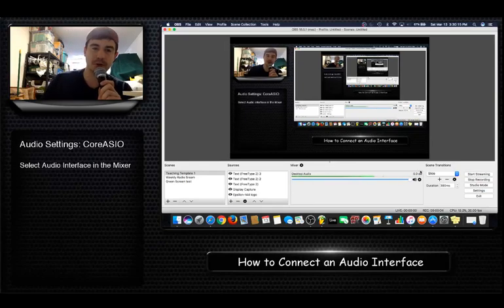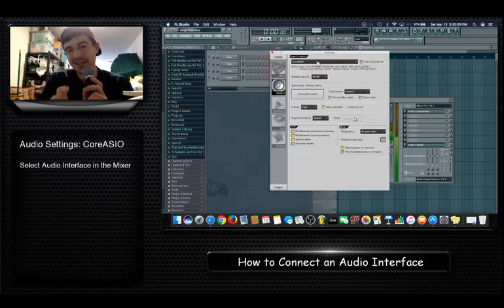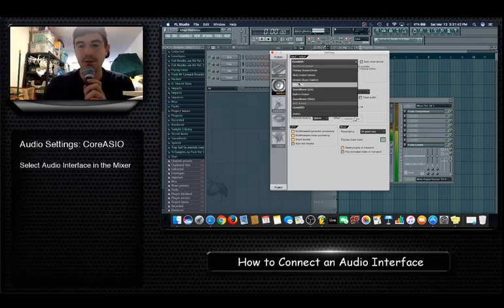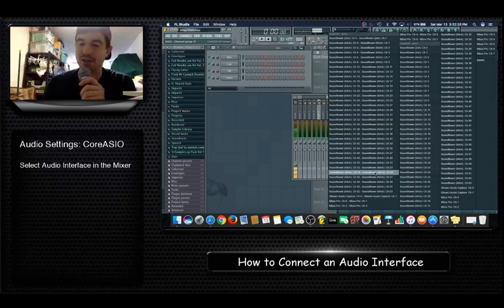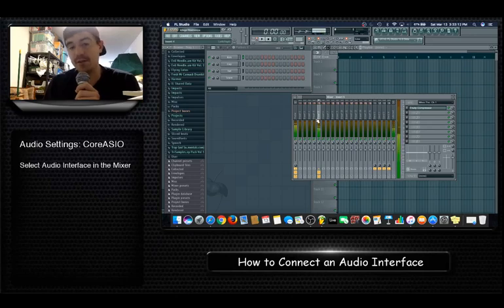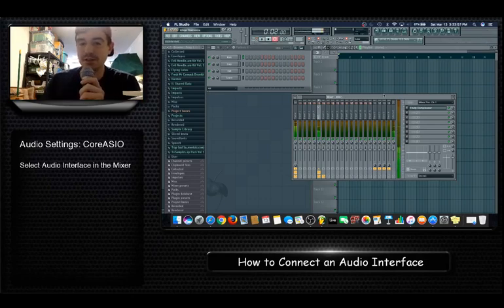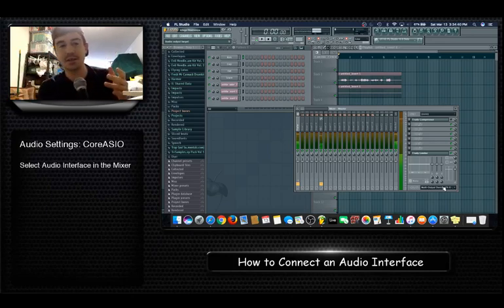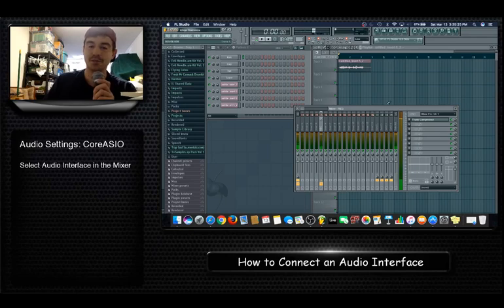FL Studio - How to Connect an Audio Interface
Anything with ASIO is an ASIO Driver. ASIO4ALL, CoreASIO are both ASIO drivers. Most of you will have ASIO4ALL instead of CoreASIO. You can use ASIO4ALL.

This video shows you how to connect an audio interface into FL Studio. It also goes into recording vocal tracks.

Install the audio interface, connect it to your computer, and turn it on. Within FL Studio, you want to keep the audio sound driver as the ASIO4ALL / COREASIO. You will select the audio interface as you inputs within the mixer. If installed properly and turned on, it will appear in the mixer input selection. You can also choose the audio interface as you mixer output routing out from you mixer bus (aka the master track).